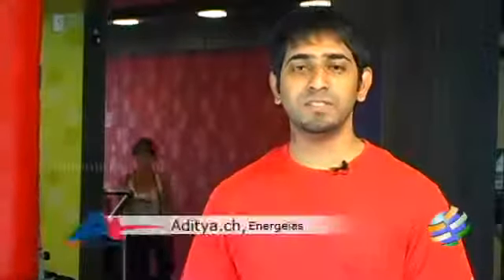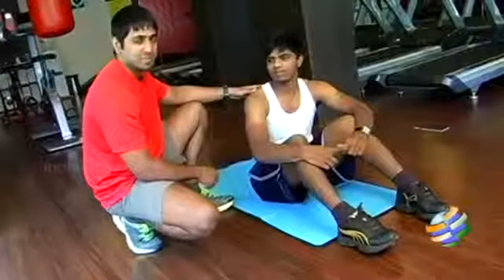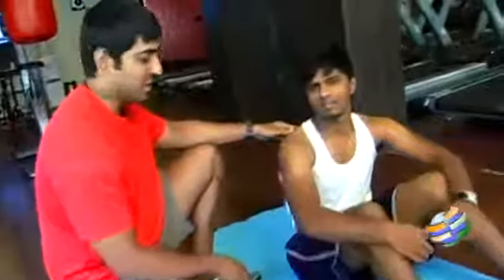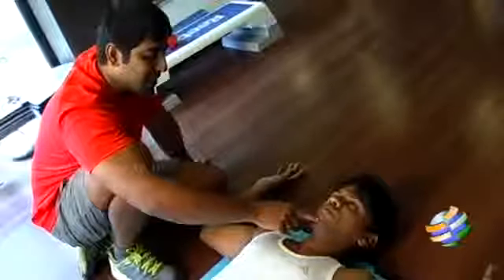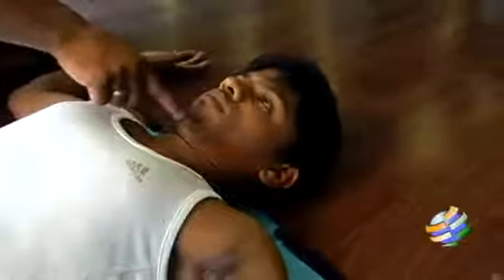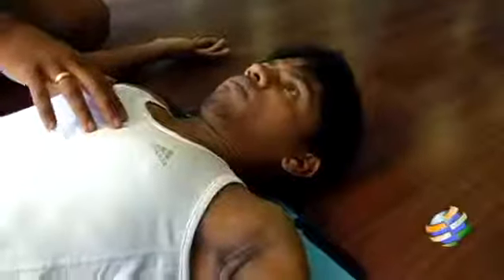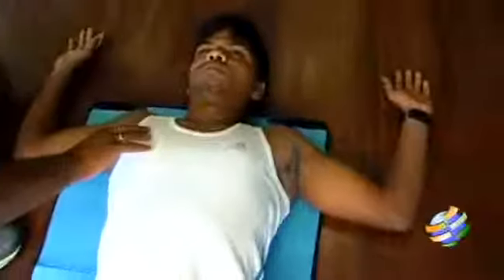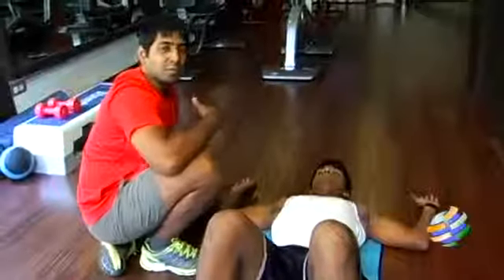Simple Neck Exercise for Poking Chin